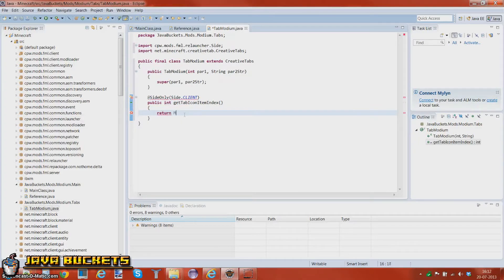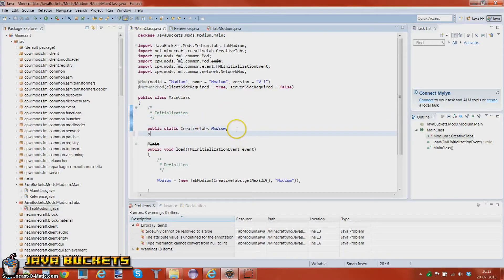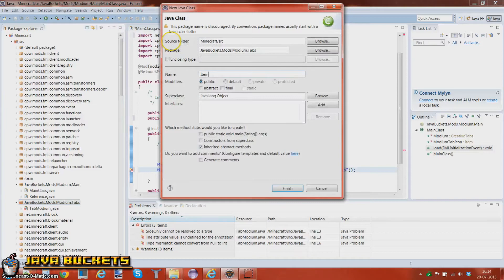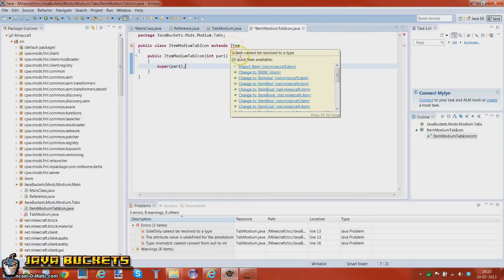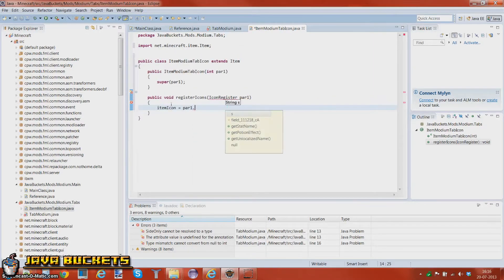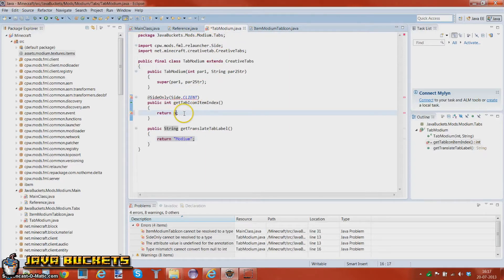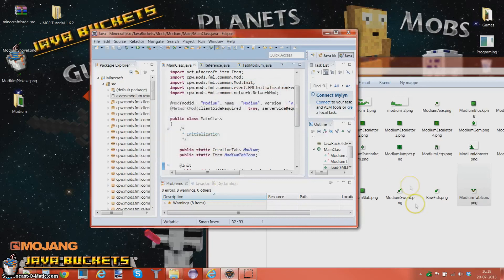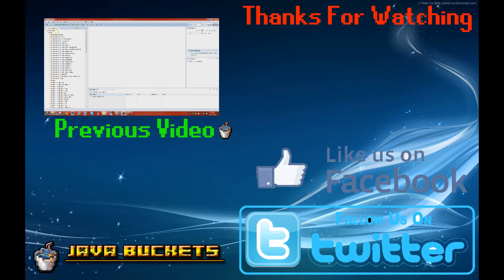Minecraft Modding for Beginners: Tutorial 3 - Part 2 - Creative Tabs!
Greetings JavaViewers
We hope you really enjoyed the video, and we would appreciate if you would
Like the video! i mean it only take a second

In this Tutorial we are finishing up the work from the last part, of making our own Custom CreativeTab! I hope you enjoyed making our own CreativeTab!!! which we couldn't have done that easily in ModLoader so from now on the tutorials will be a lot better than from last time! :D
Don't Forget to check out the awesome blog on PlanetMinecraft which has 21.000+ views!!!

And add this to your favorites

- Seb Community Bucket (Video Guy)